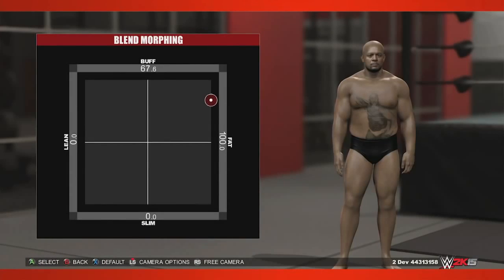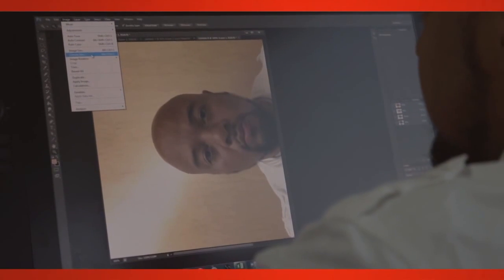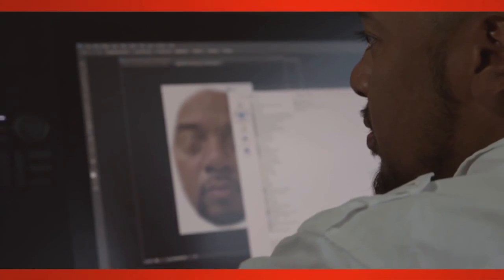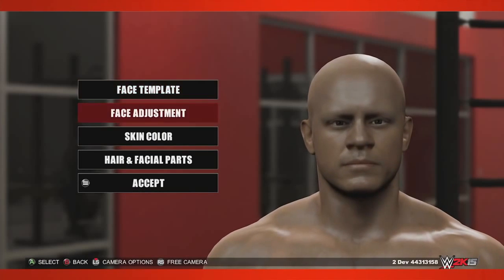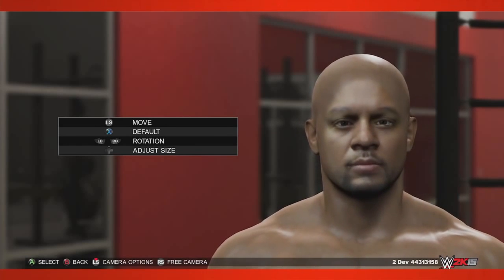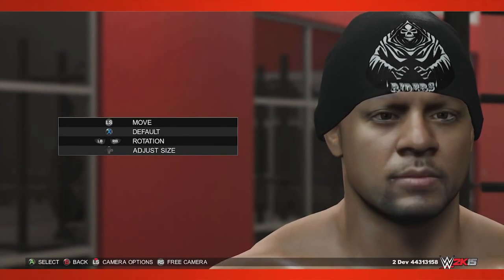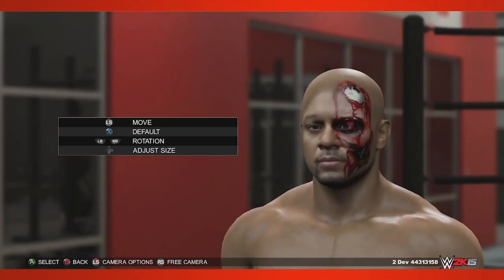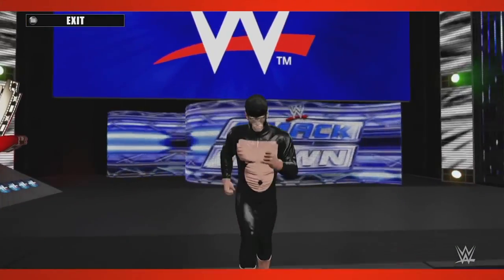WWE 2K15 - Creation Studio